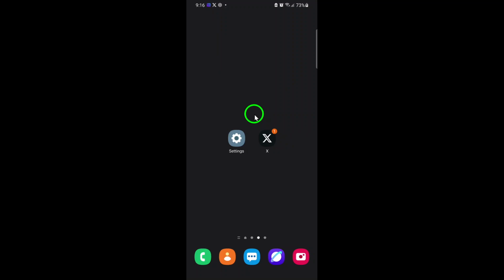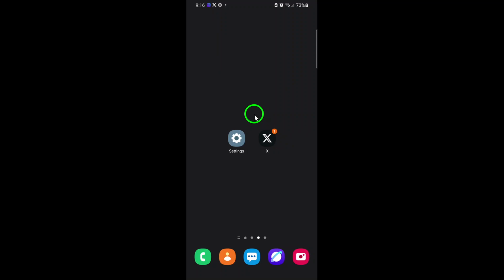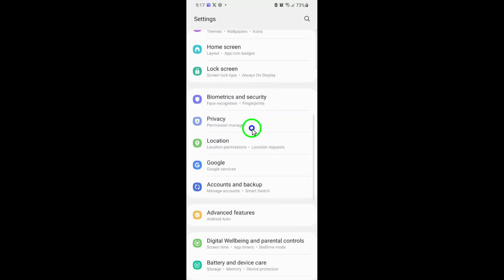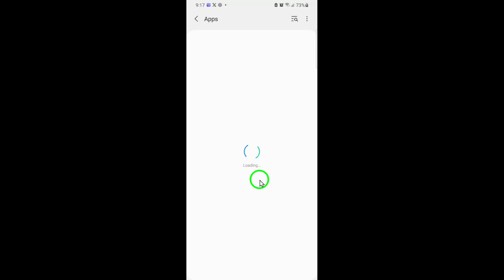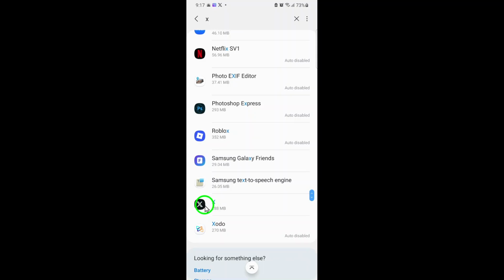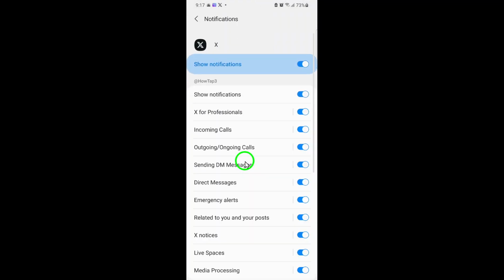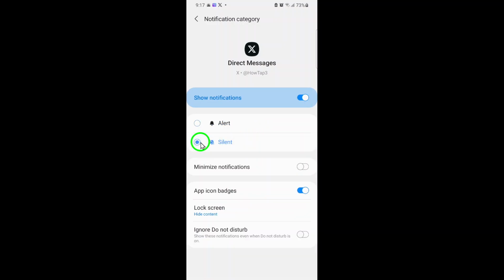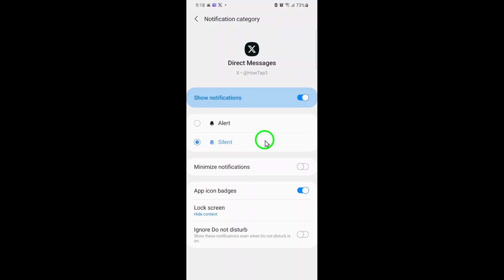How To Set Direct Message Notifications To Silent On X App (Updated)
Learn how to set direct message notifications to silent on the X app with this quick and updated guide. This step-by-step tutorial will help you manage your notifications easily so you can stay focused without distractions.

Steps to set direct message notifications to silent on X app:

1. Go to your Phone Settings

2. Tap on Apps

3. Tap on X app

4. Tap on Notifications

5. Tap on Notification categories

6. Tap on Direct Messages

7. Select Silent-

Chapters:
00:00 Intro
00:12 Soultion
01:05 Outro